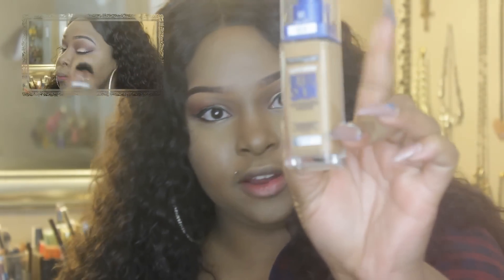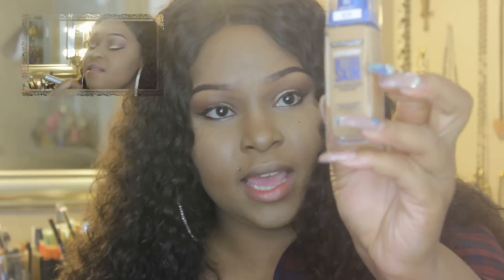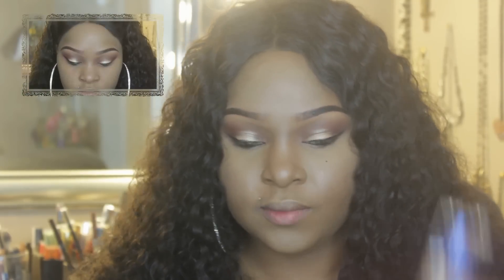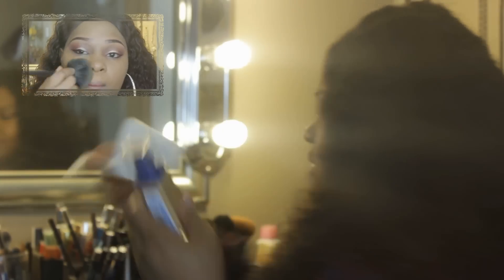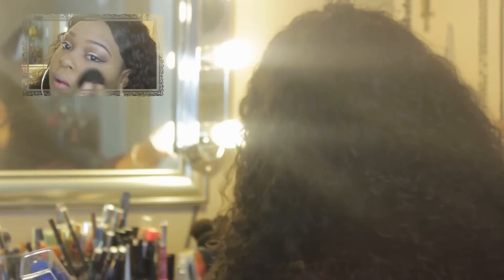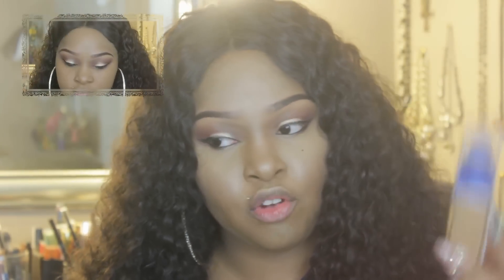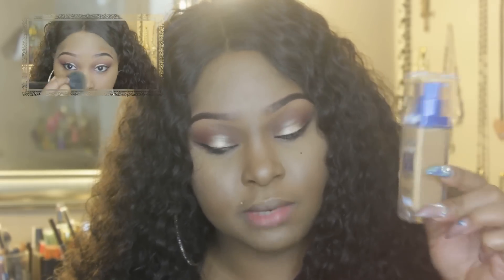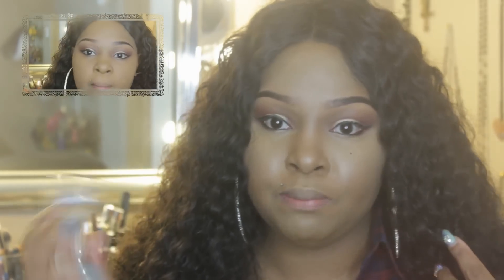NEW Maybelline Better Skin Foundation | Demo & Mini Review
you can find this foundation at Walmart , walgreens cvs